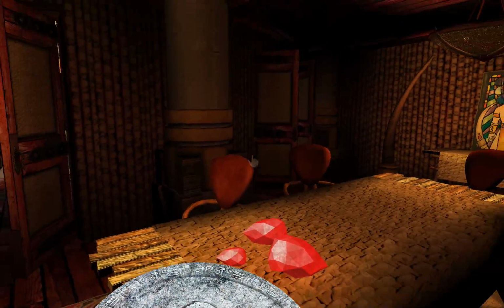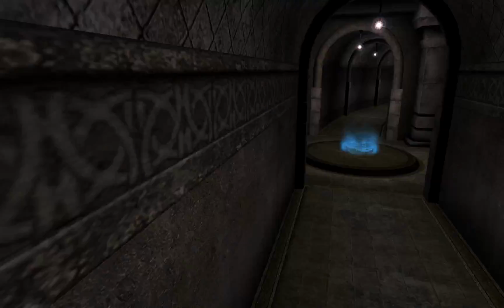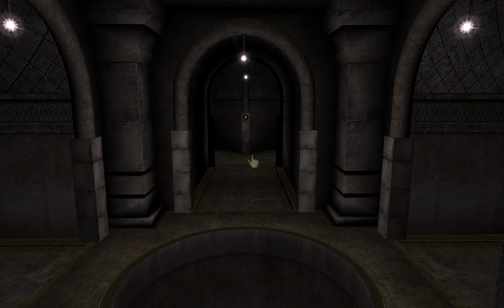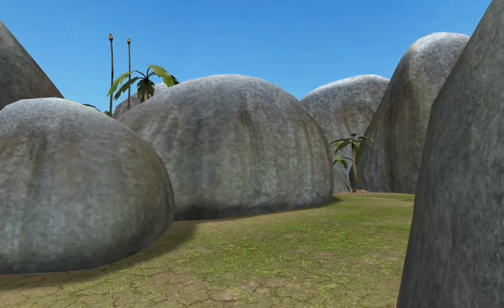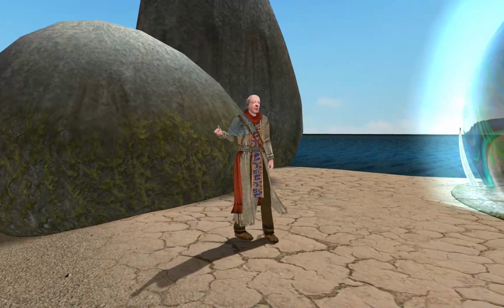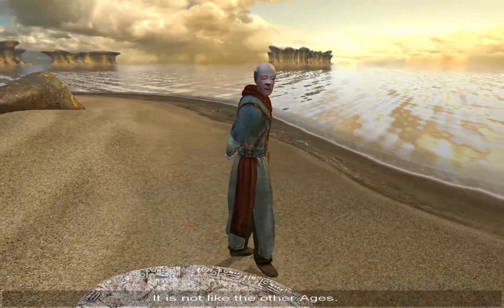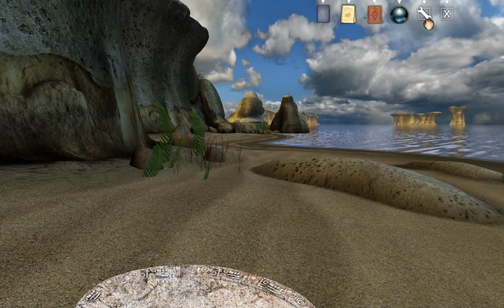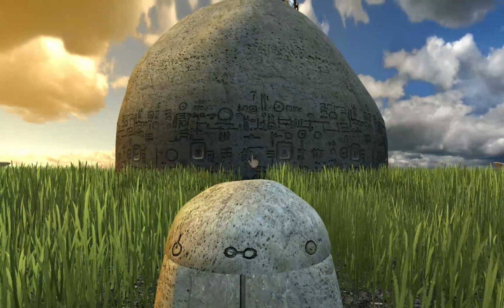[Stream] Myst V: End of Ages 11/20/21 (2/3)